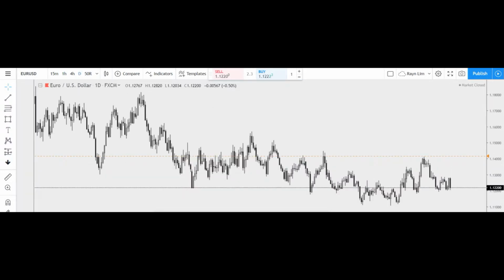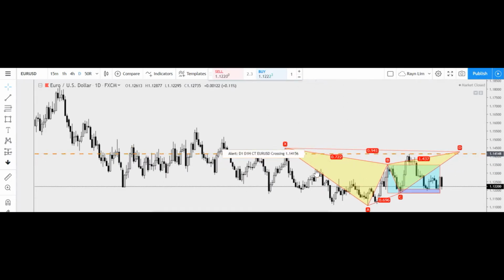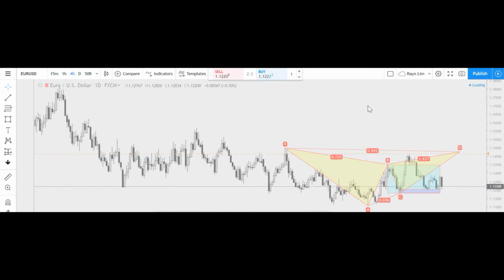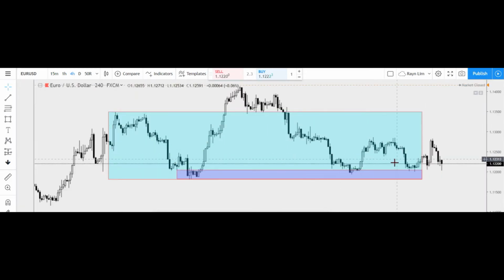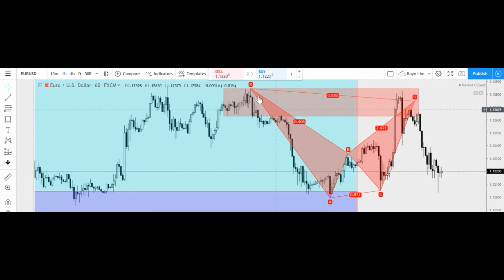EURUSD - Weekly Market Analysis - July 2019, Week 4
EURUSD is still on the bullish run on the daily chart . A bearish Gartley pose a counter-trend trading opportunity.

On the 1-hour chart, it does form a buying opportunity for traders who are looking for aggressive entry.

If you are looking to learn more and happen to be in Singapore, join us next Tuesday for our upcoming workshop. The last 3-hours workshop for this month is happening on, Tuesday, 23 July we are having a workshop in  Singapore at 1900hr, if you happen to be in Singapore and love to attend the session, please click the link below and a complimentary Ebook will be sent to you.

Next Wednesday, 24July2019, 18:08pm-20:00(+8GMT) I will be going through 12 currency pairs on the mid-week analysis